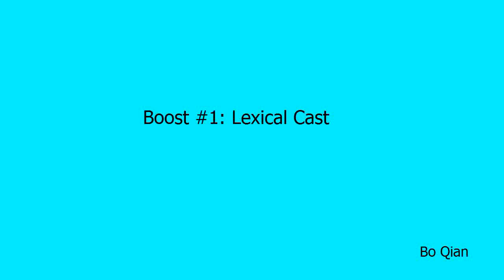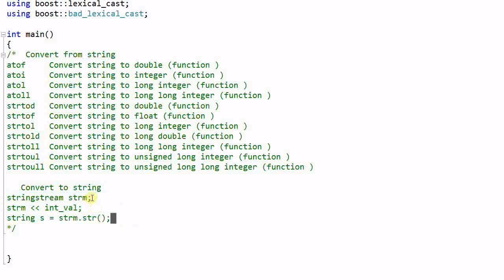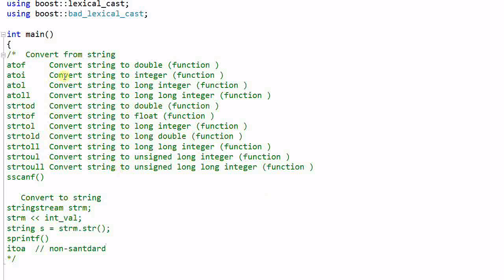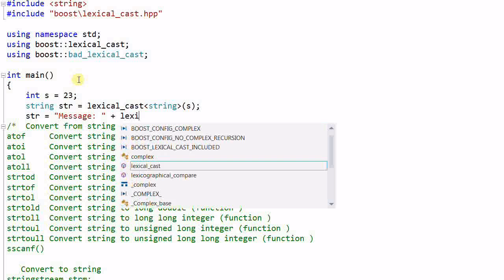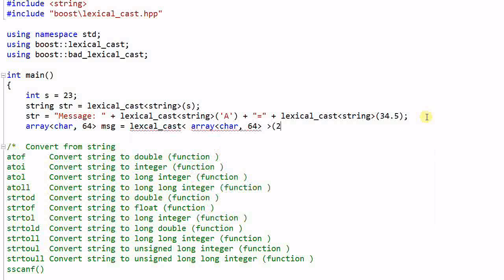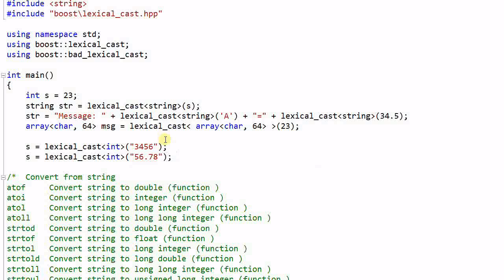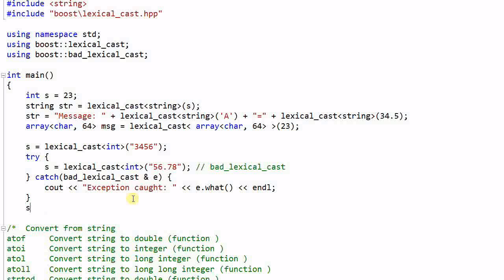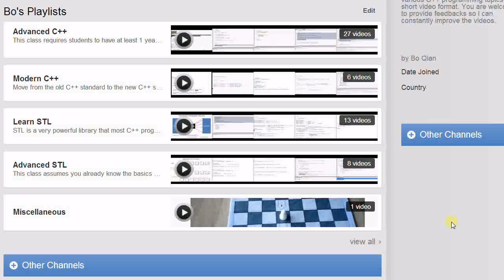Boost Library #1: Lexical Cast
lexical_cast() is a function that converts a variable to its text format, or the other way around.  It is easy to use, safe, and fast.

Note: as Mazenoz pointed out, C++ 11 has a new function std::to_string() that can convert a value from other data type to string.